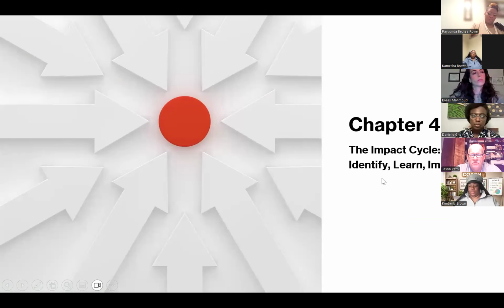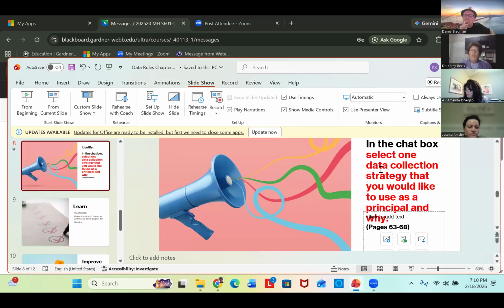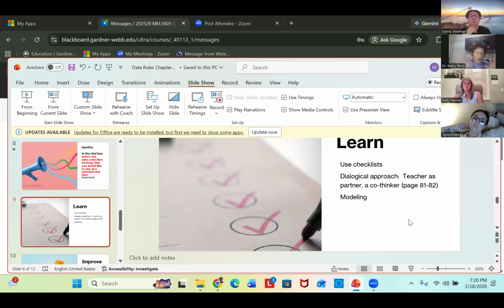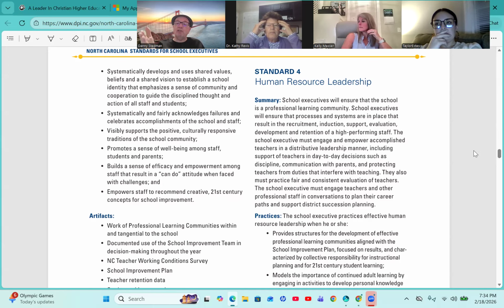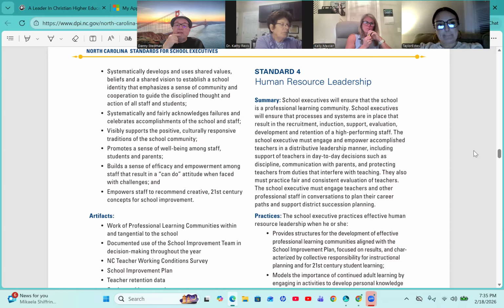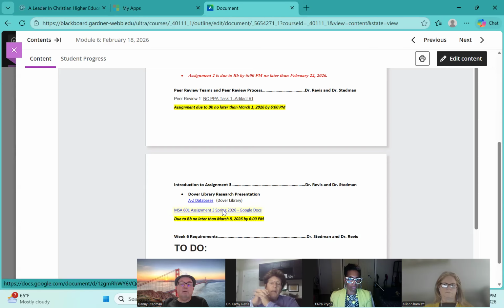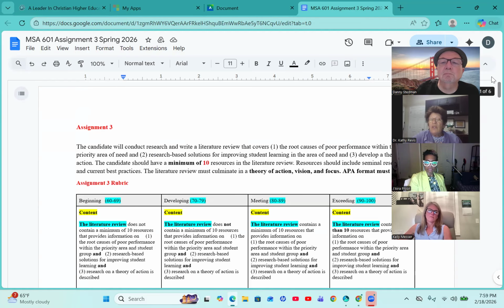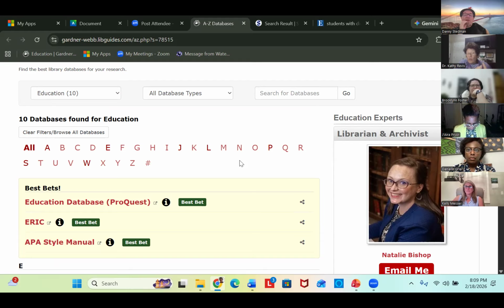Week 6 Zoom Class Video for February 18, 2026